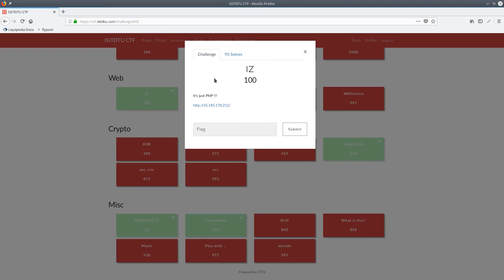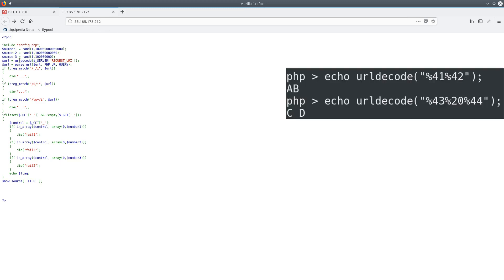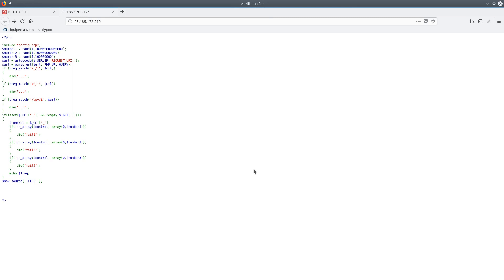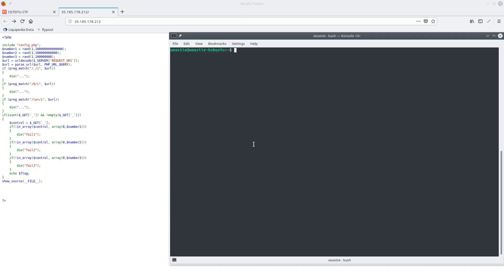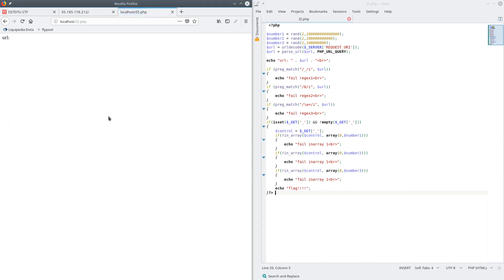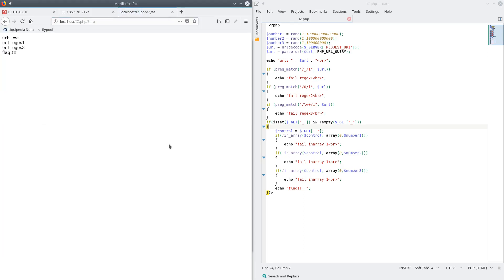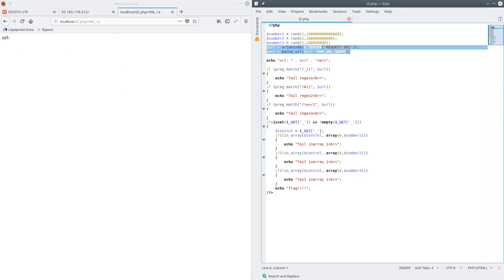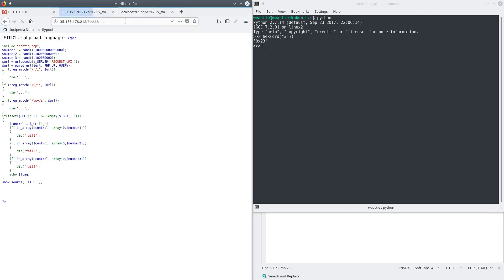PHP nuances and URL encoding! ISITDTU CTF 2018 "IZ" writeup!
ISITDTU CTF (Link may not work in the future)